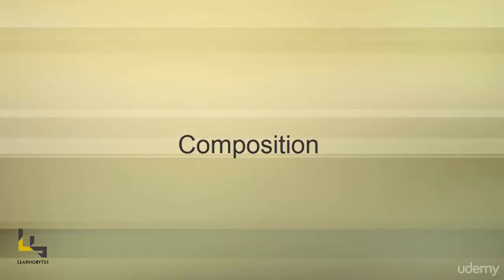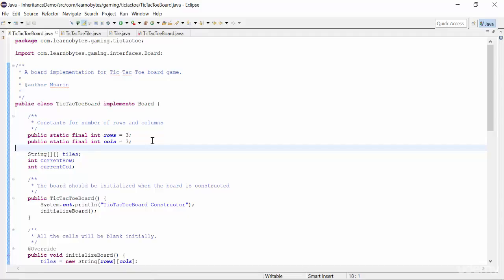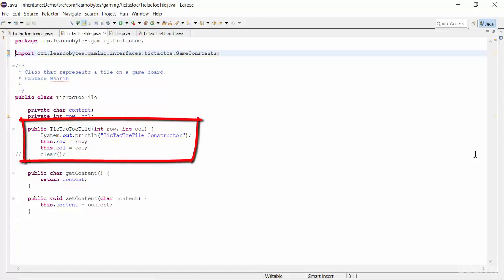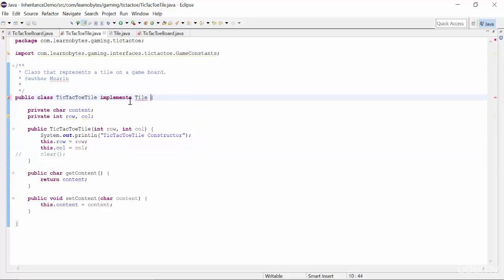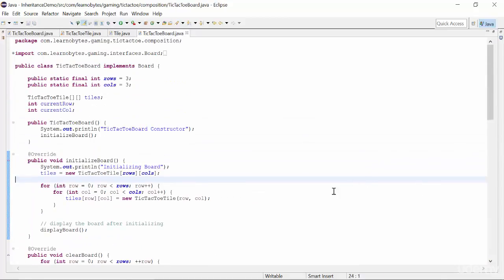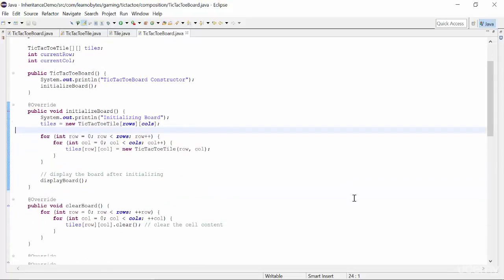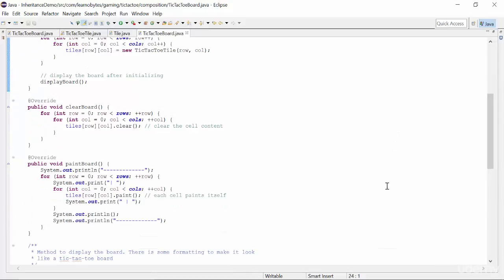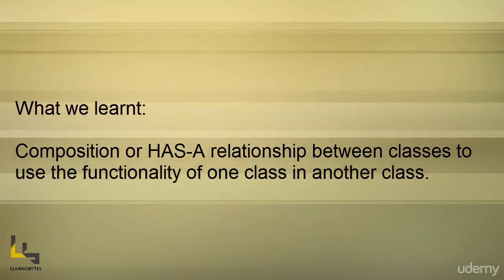026 Composition Code Demo